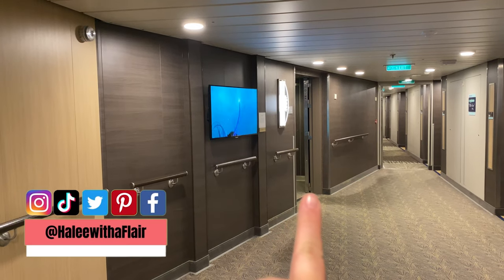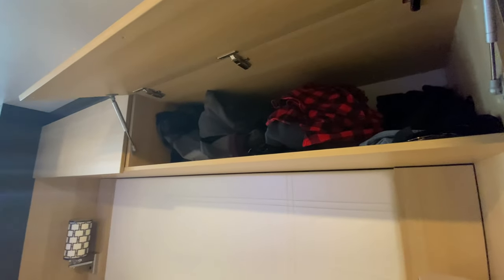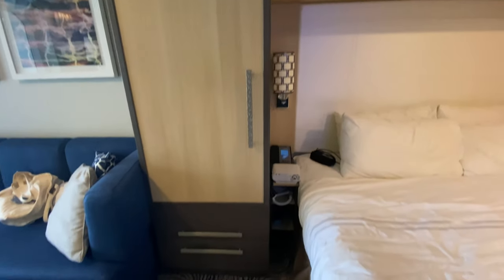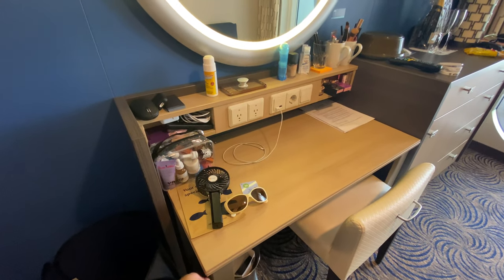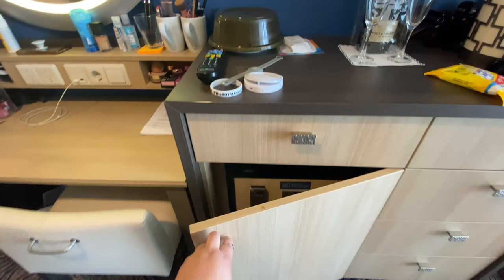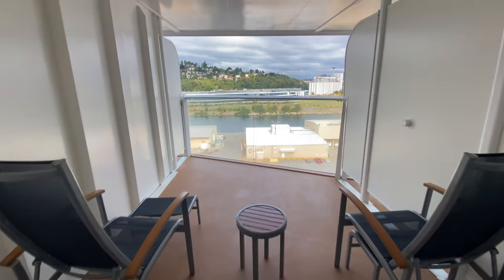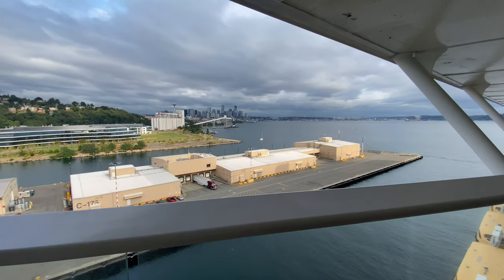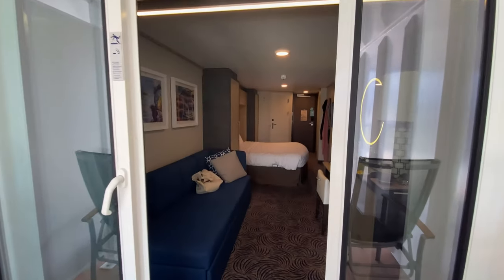Large Balcony Stateroom Tour | 13562 | Ovation of the Seas | Royal Caribbean | Alaska Cruise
Hello, cruise lovers! Join us as we take you on a guided tour of the Large Balcony Room on Royal Caribbean's remarkable Ovation of the Seas during an awe-inspiring Alaskan cruise. 🚢🏞️🐋

In this exclusive video, we reveal the comfort, amenities, and captivating views offered by this spacious stateroom. Experience the room's modern layout, elegant decor, and the generous balcony that provides an unparalleled vantage point for Alaska's breathtaking seascapes.

Watch the majestic beauty of Alaska unfurl from the comfort of your private balcony - a sight guaranteed to make your cruise experience even more memorable. Whether it's the early morning mist rising from tranquil fjords or a humpback whale breaking the surface, Alaska's wonders are just a glance away.

This room tour is a must-see for anyone considering an Alaskan cruise on Ovation of the Seas or those curious about the benefits of a Large Balcony Room.

Enjoy the tour? Your support helps us bring more of these mesmerizing views to you!

TRAVEL GEAR